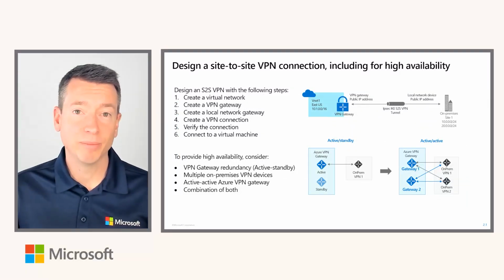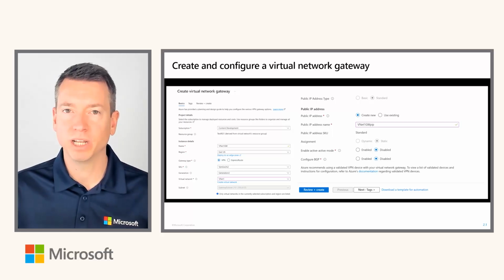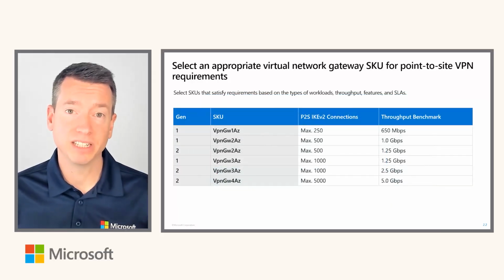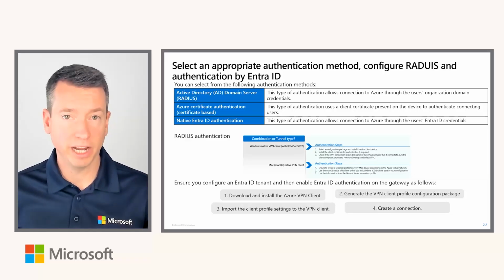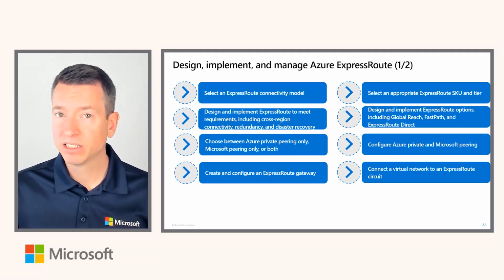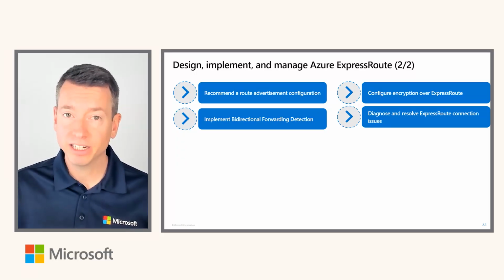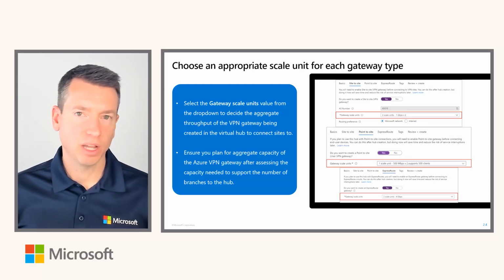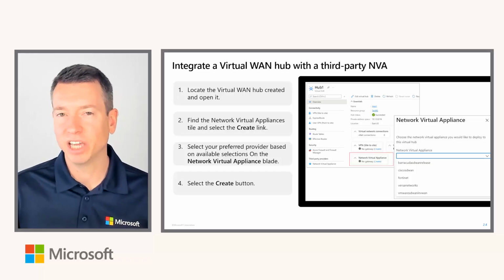Preparing for AZ-700: Design, implement, and manage connectivity services (2 of 5)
In this second exam prep episode for AZ-700, Karl introduces you to designing, implementing, and managing connectivity services.
00:00 - Introduction
00:38 - Objectives
01:15 - 2.1 Design, implement, and manage a site-to-site VPN connection
04:32 - 2.2 Design, implement, and manage a point-to-site VPN connection
07:10 - 2.3 Design, implement, and manage Azure ExpressRoute
09:44 - 2.4 Design, implement, and manage an Azure Virtual WAN architechture
12:44 - Recap